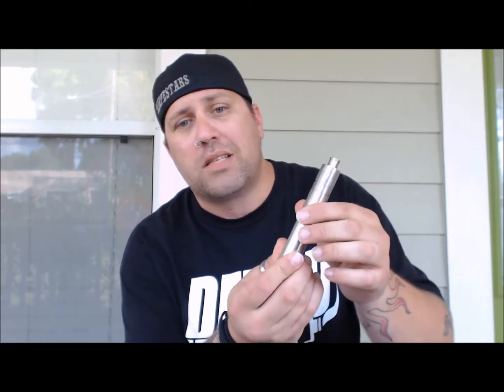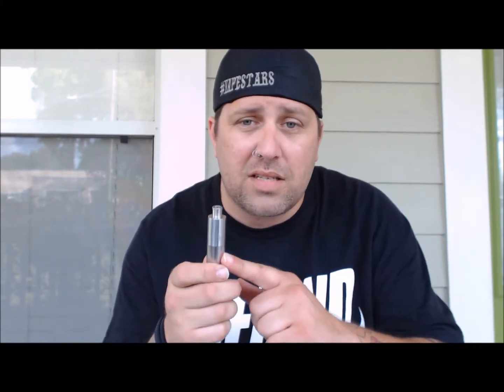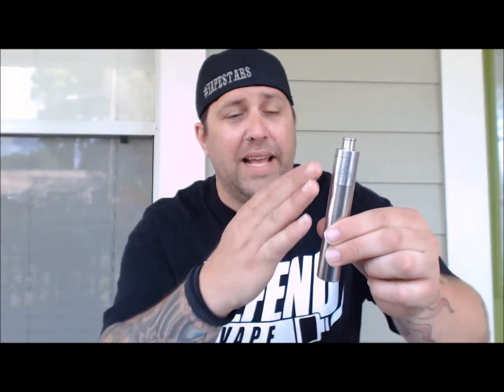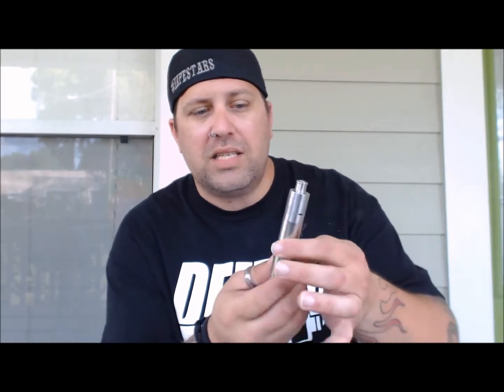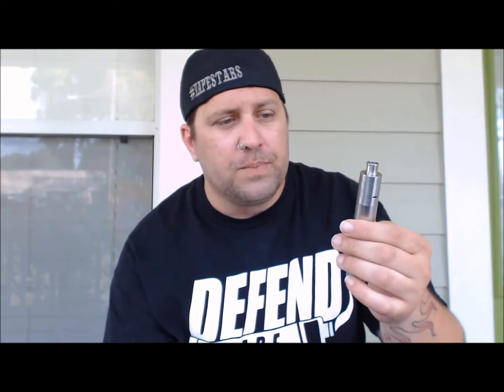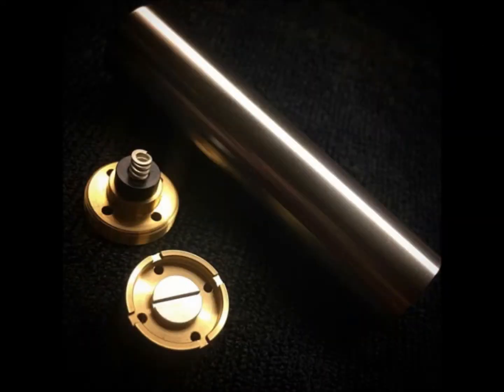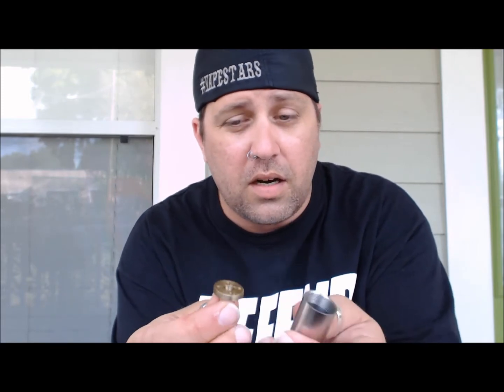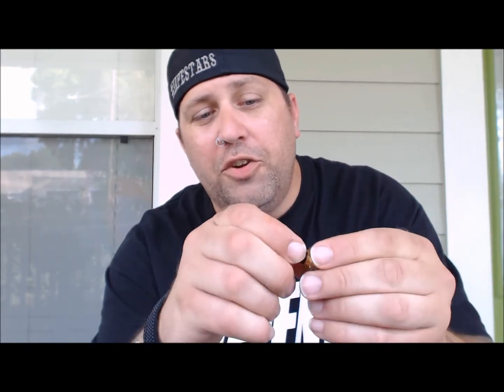The Classic by Sovereign Mods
Sleek & sexy with a twist on "hybrid style" mechanical mods..